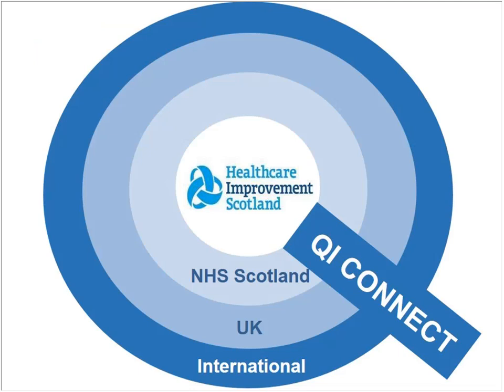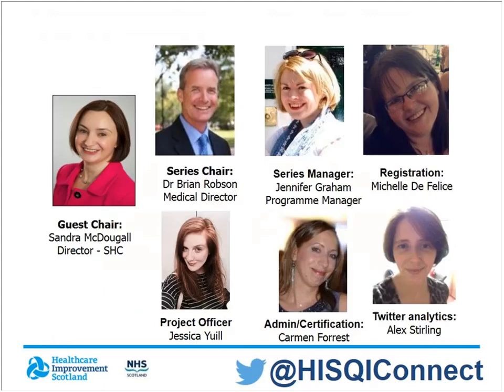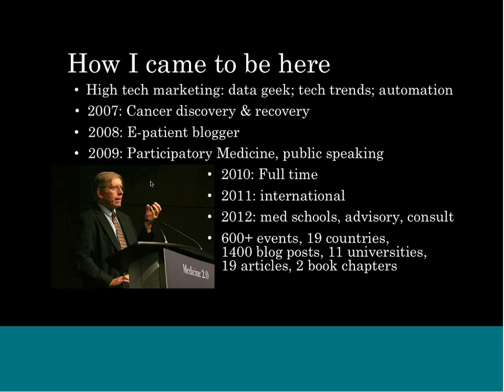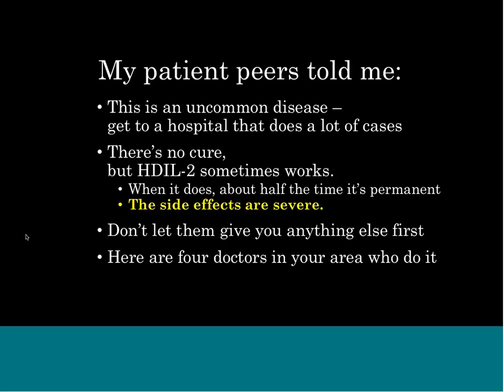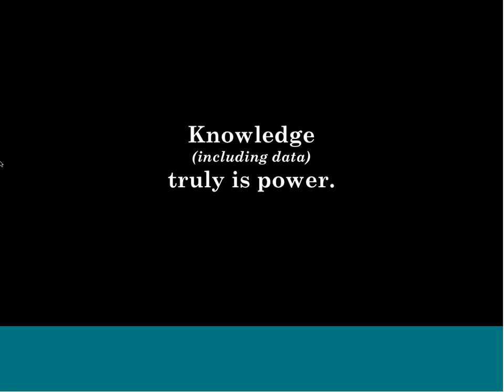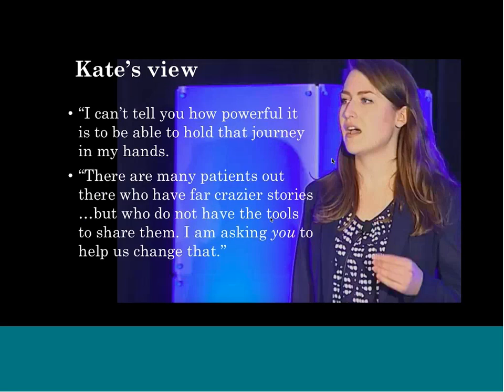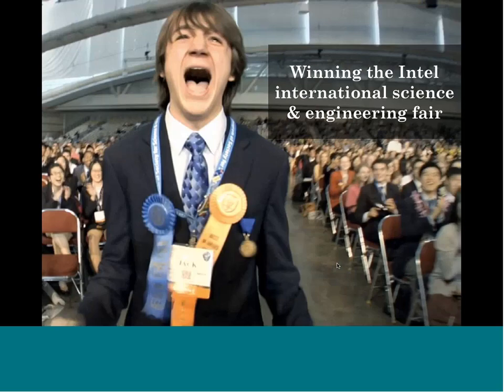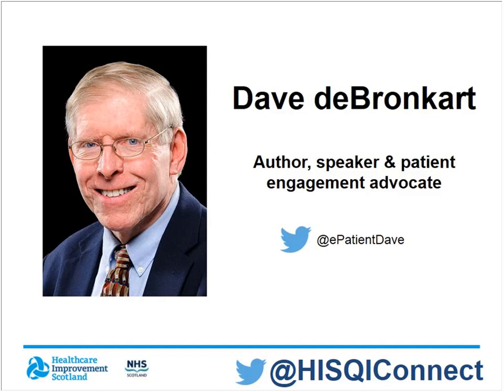QI Connect: ePatient Dave - Superpatients